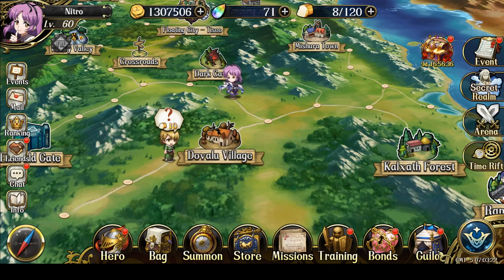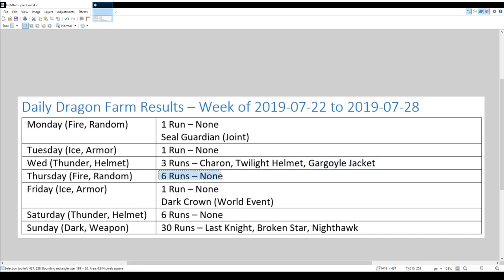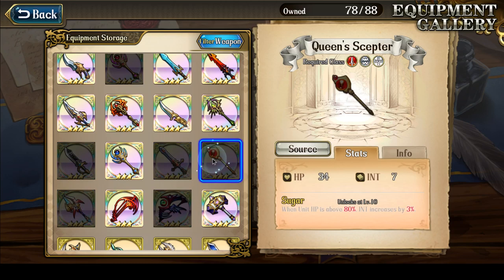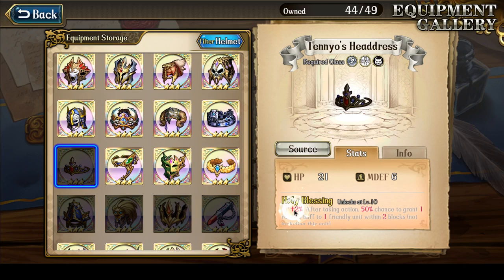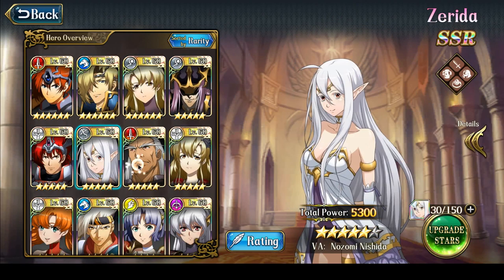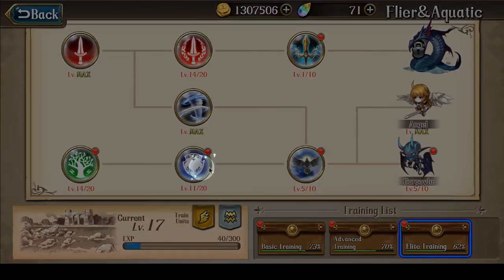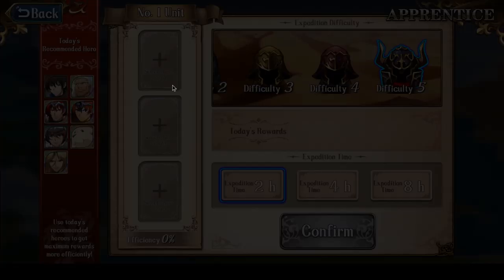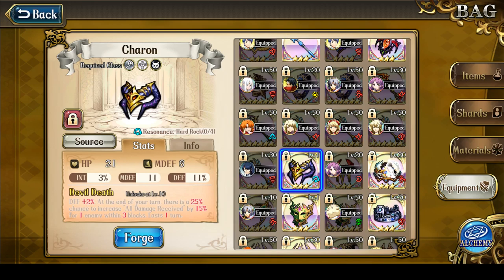Langrisser M - Nitro's Setup (no equipment covered), Week of 2019-07-29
I thought this would be a 10-15 minute video since I skipped talking about my equipment, but somehow it ended up being quite long anyways -_-;
This means that next week's video will be brutally long.  So clearly, I'm going to have to separate it into several parts.
- Dragon Farm results
- My summit arena 15
- Other high utility characters - gear, and bonds
- Training Grounds